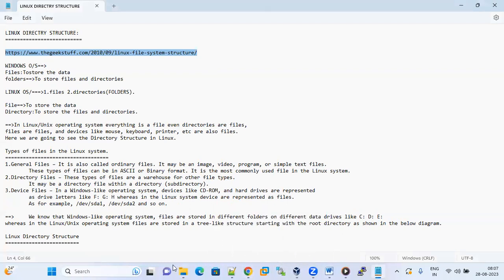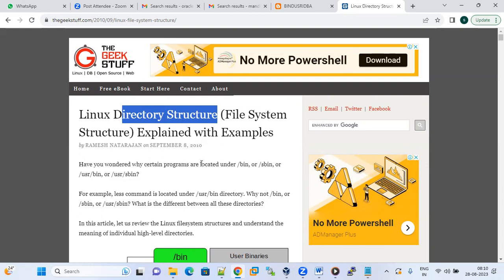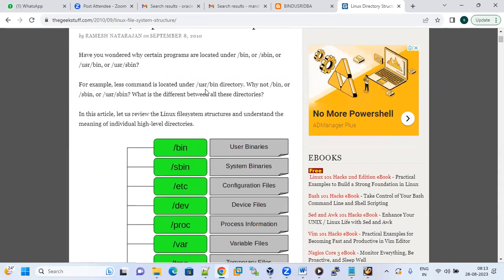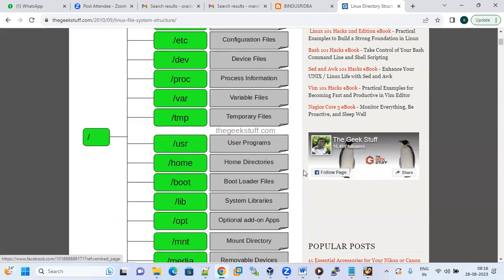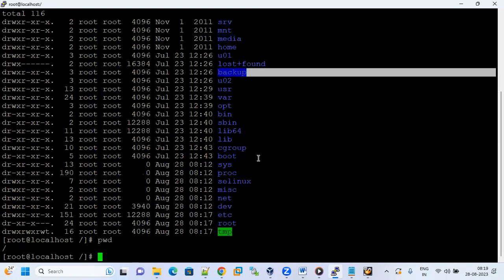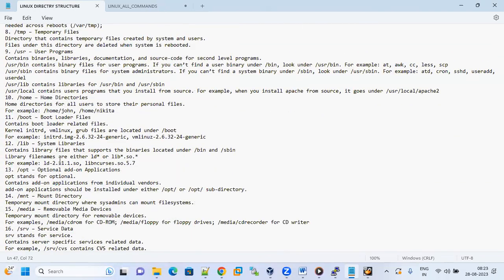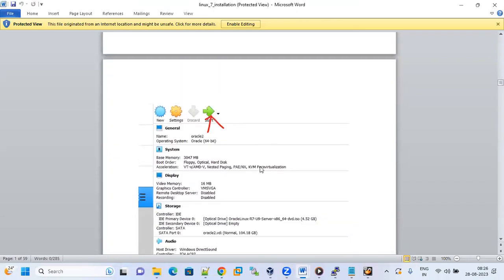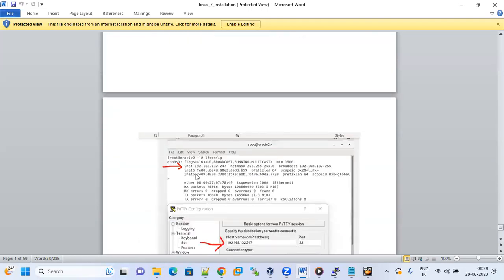DAY10 DIRECTORY STRUCTURE IN LINUX